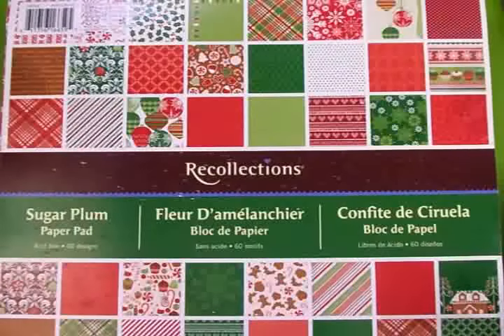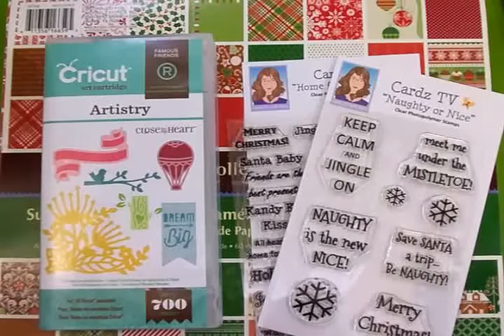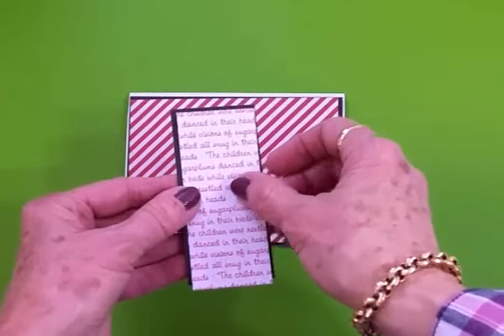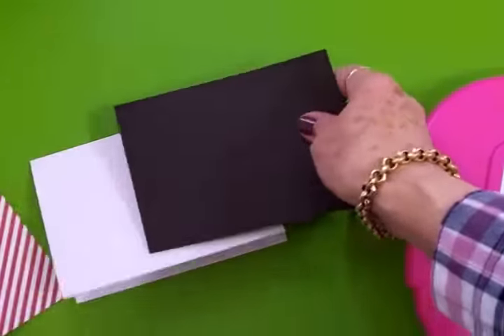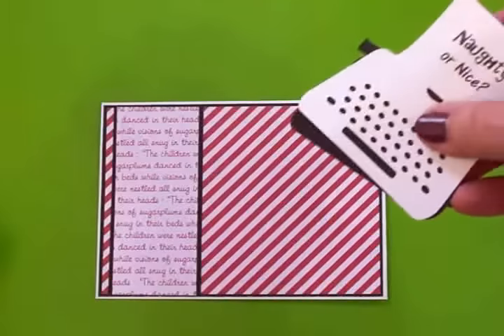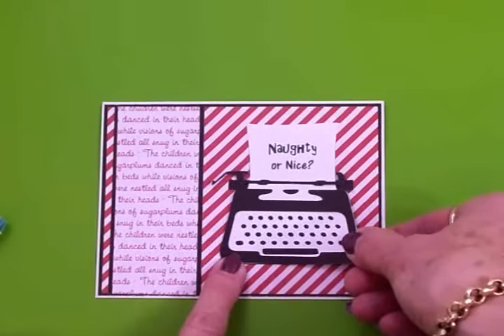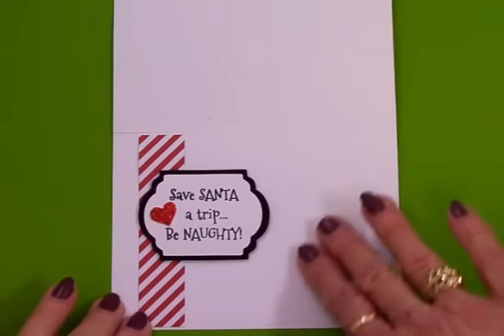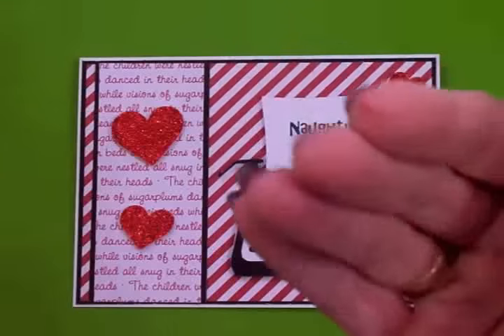12 DAYS OF CHRISTMAS CARD TWO 2015 "NAUGHTY OR NICE?"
Hi guys! Today we'll make card #2 for the 12 Days of Christmas card series for 2015. I'll use the Cricut CTMH Artistry cartridge, and Cardz TV Stamps "Home for Christmas" and "Naughty or Nice".